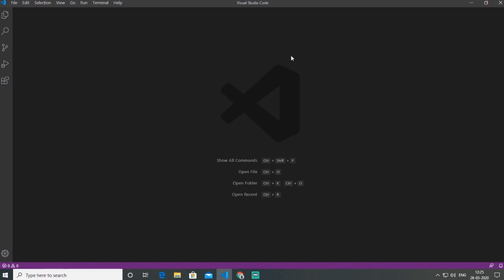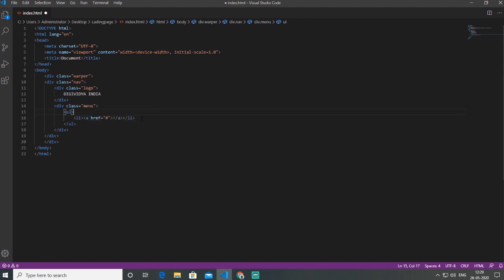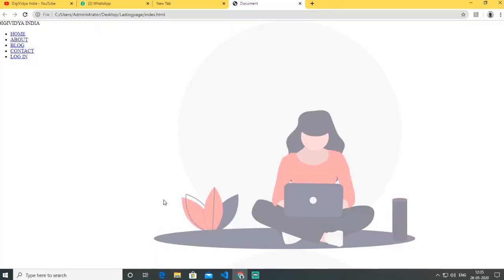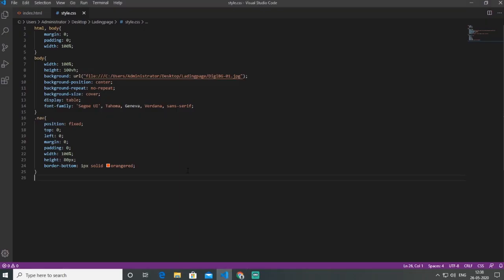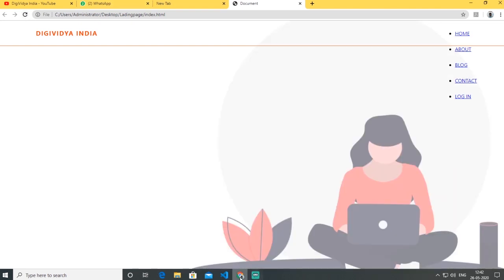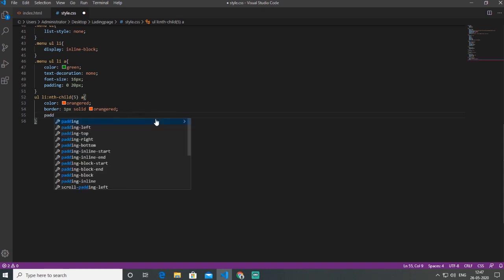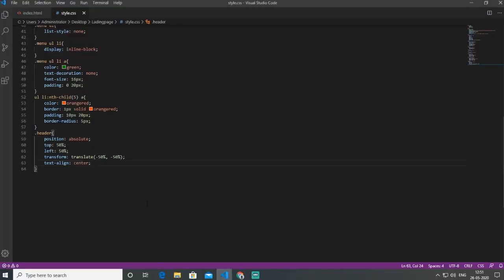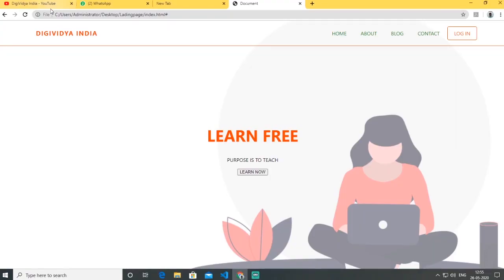Website Landing Page With HTML & CSS | Easy Steps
In this small project I will show you how to create a simple HTML/CSS landing page with a full screen image in the background. This portfolio website is basically a single page web design and we can navigate to different sections of the website using navigation.

▶  Programs I am Using: Visual Studio Code for HTML & CSS